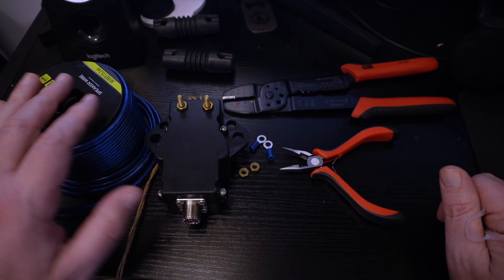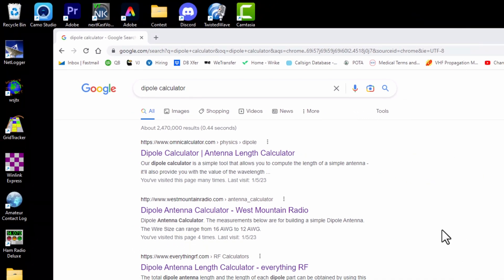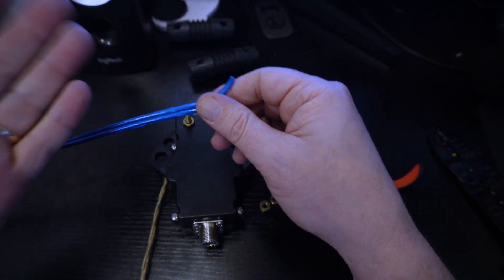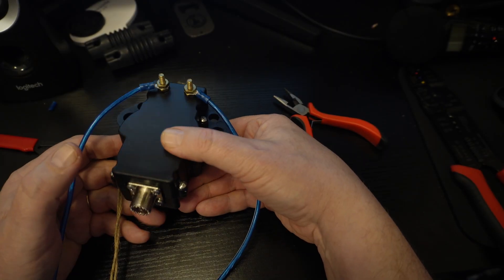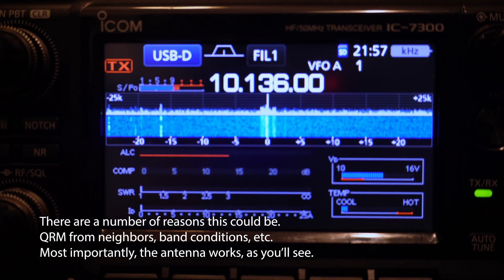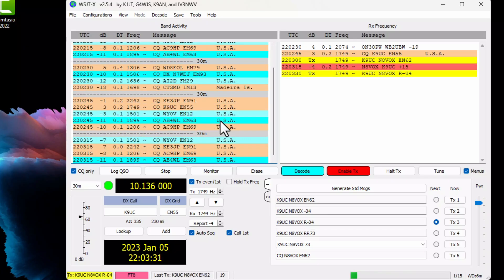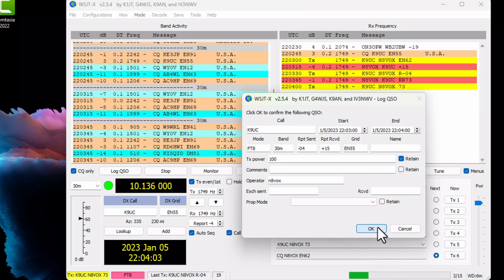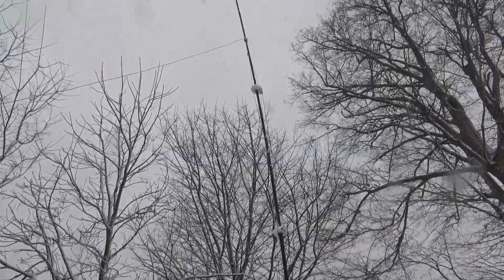Easy HF Antenna Build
There's no reason to overthink what antenna to buy. Make your own! The dipole is the easy to build and get right the first time. Follow along and let's get on the air!